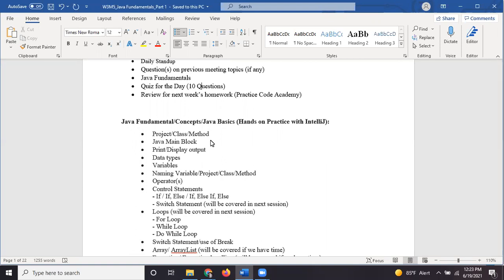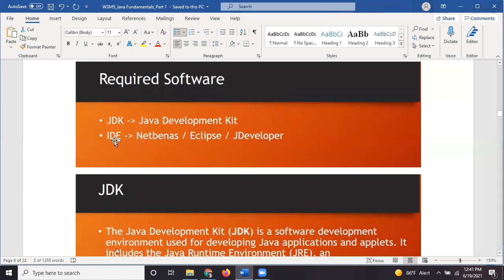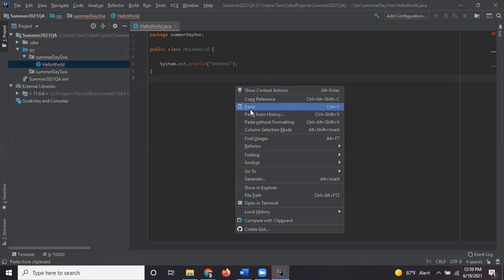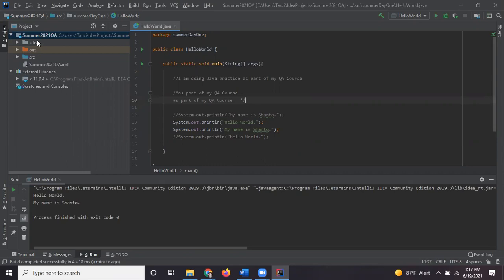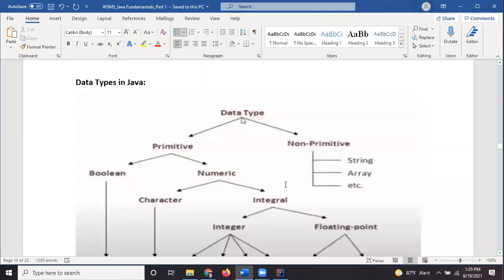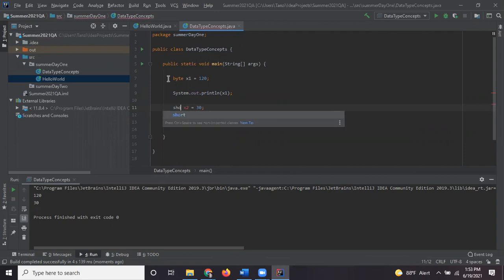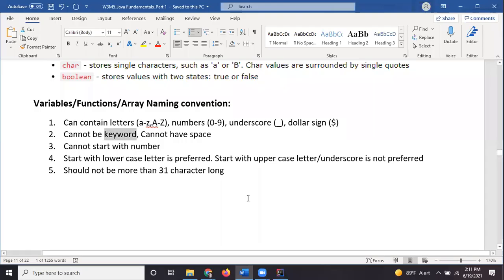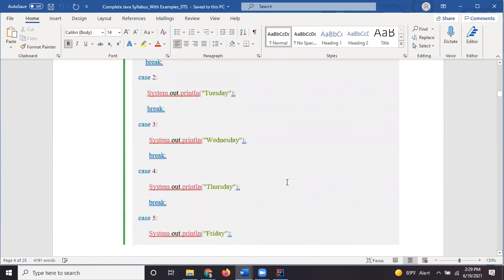Java Basics Day 1 Summer 2021 QA Batch 20210619